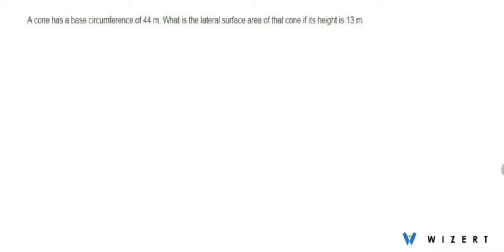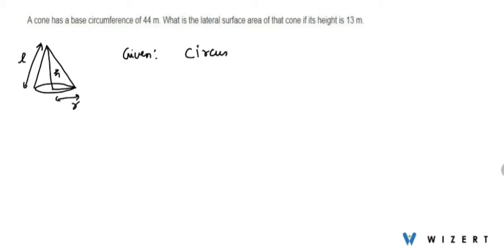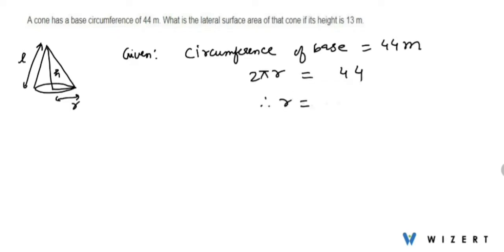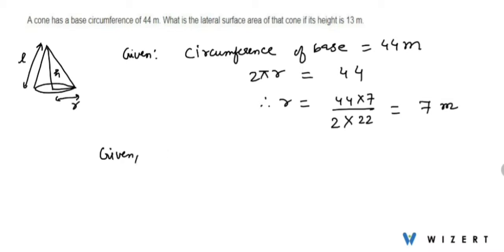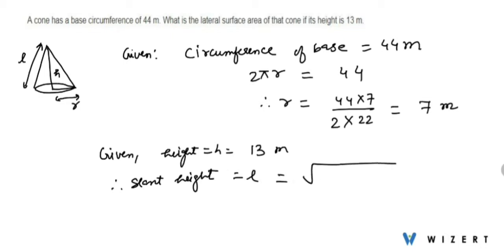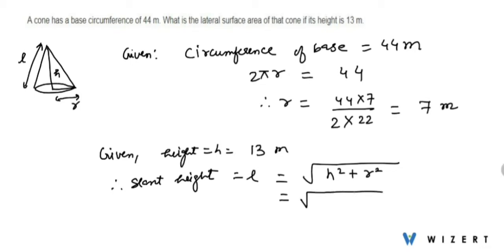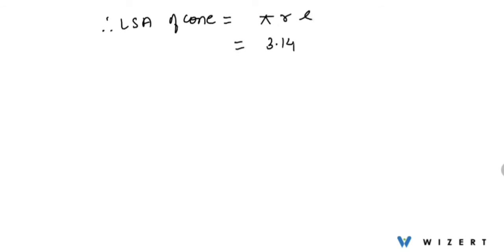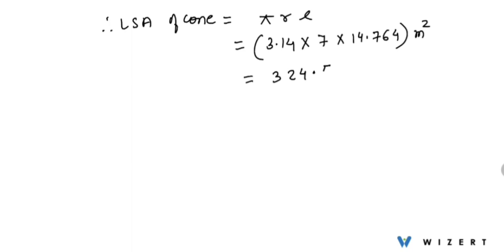Maths Surface Area and Volume problems for Grade 9 with answers - Set 1621685847